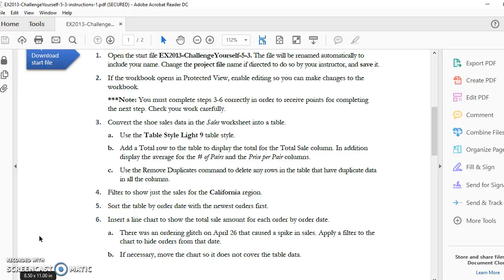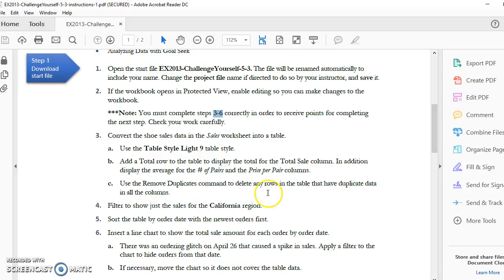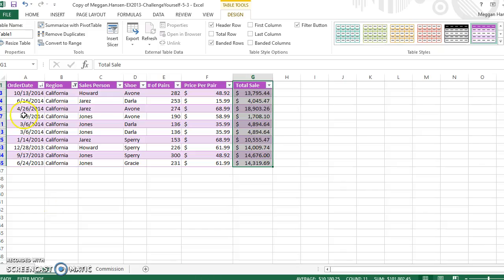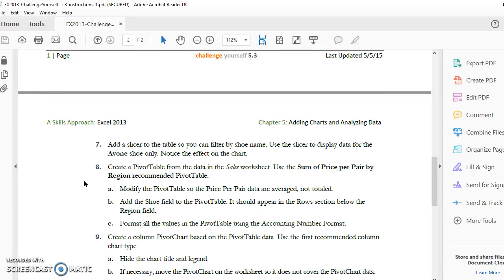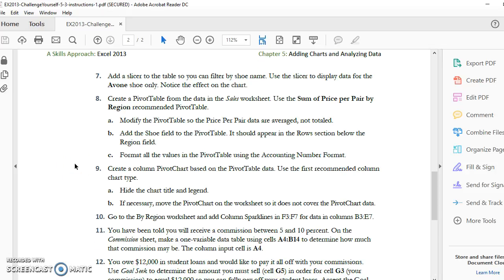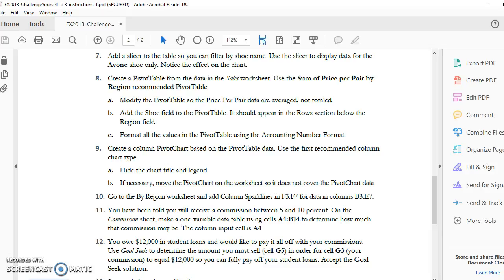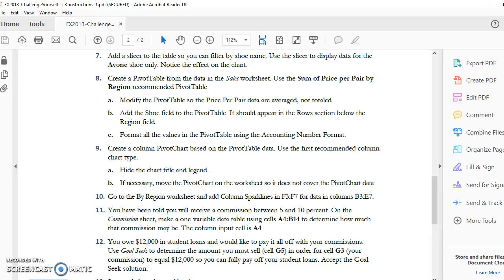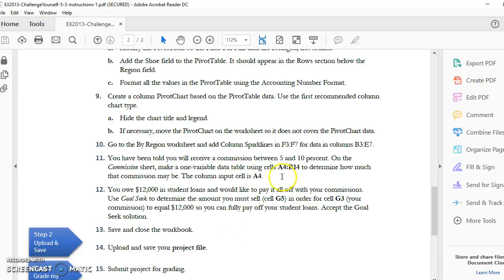OFM1020Project 5 3